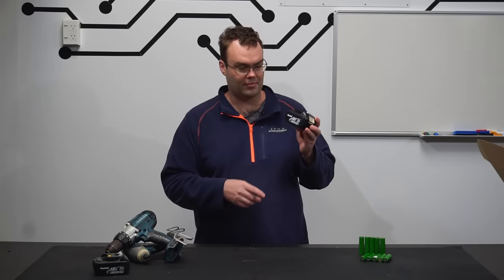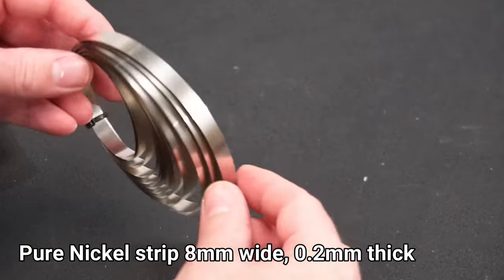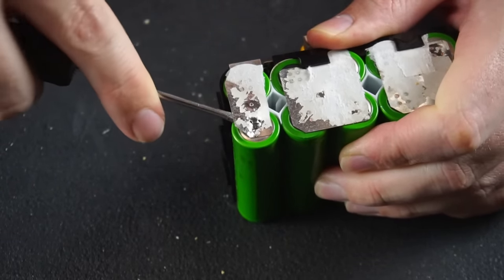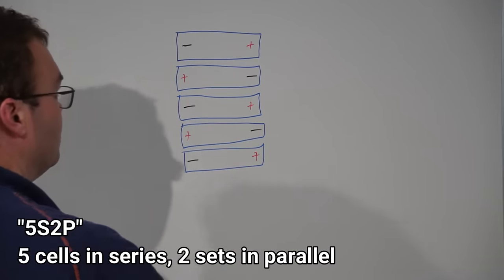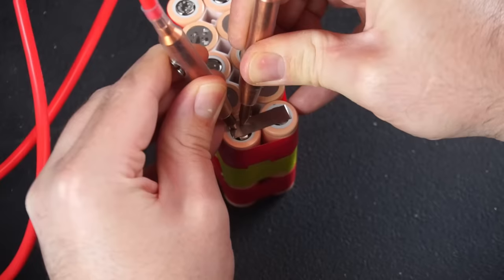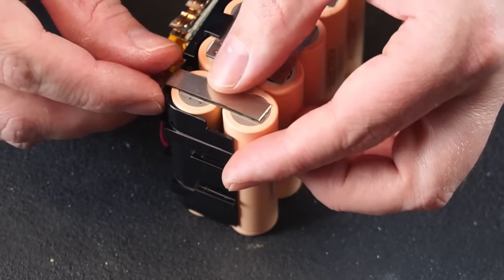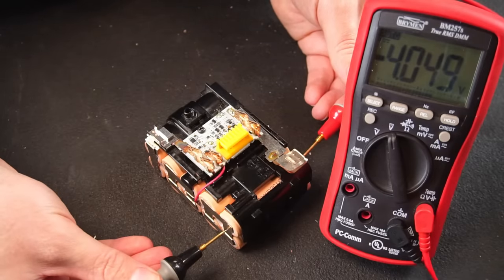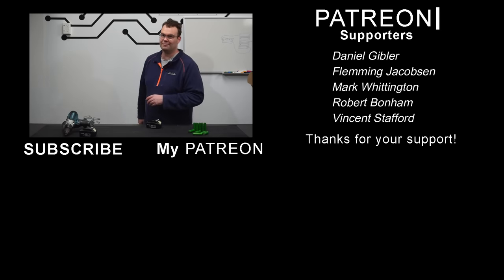Repacking Makita 18v Lithium battery with New Cells (Save $$$'s)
Using salvaged cells this only cost me $16USD in components to repack my old batteries.

- Schematix -